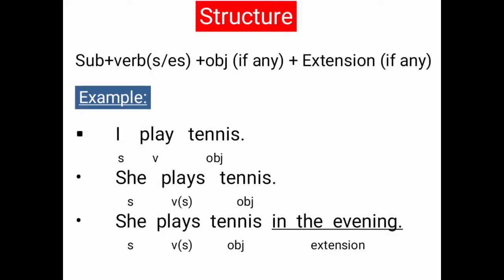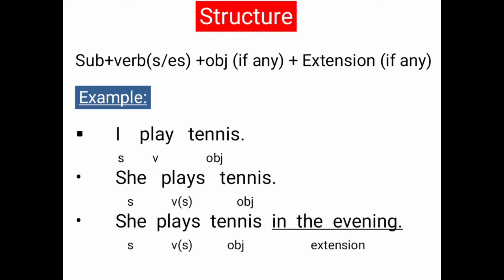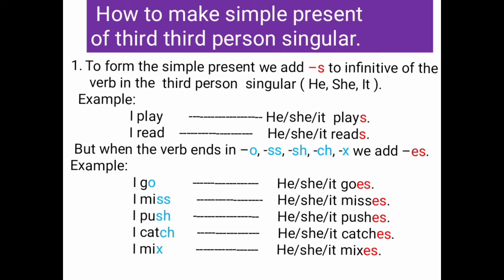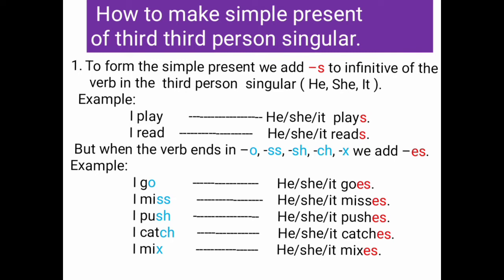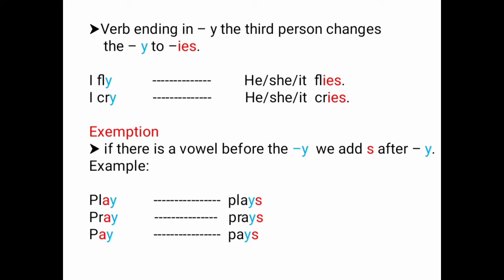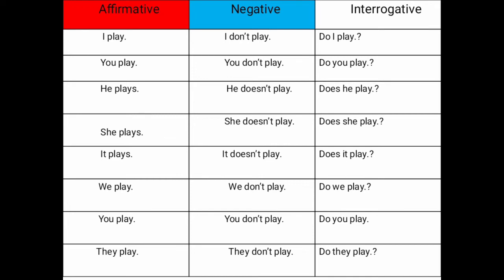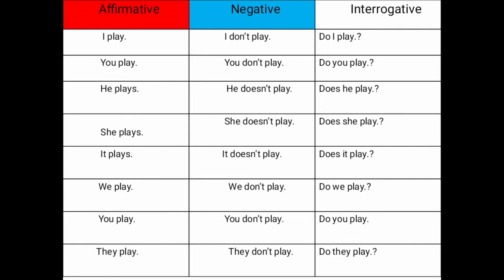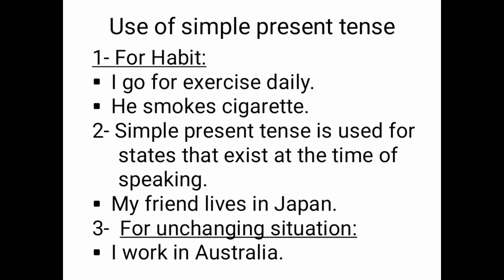Simple Present tense.How can we learn English with tenses.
tensesnare very important to learn to improve language.